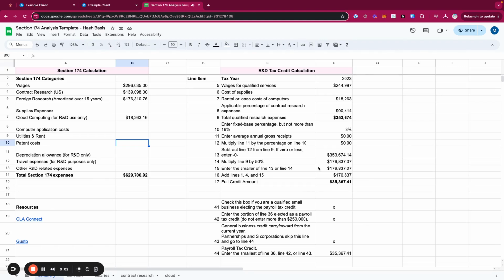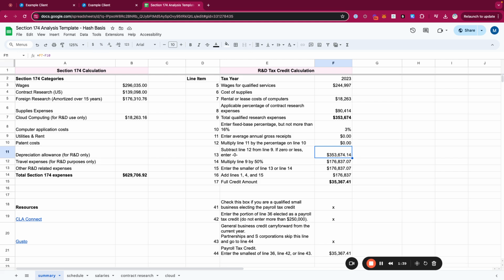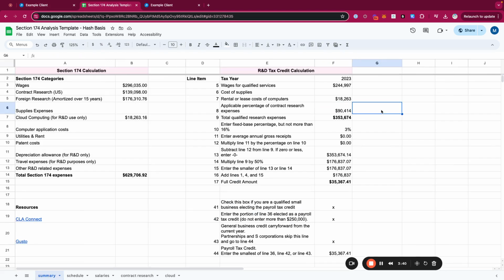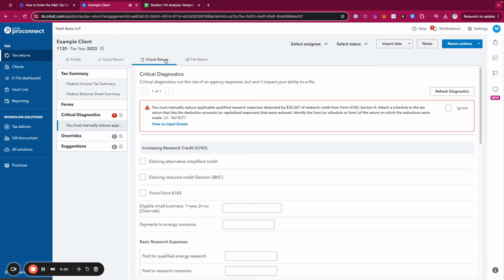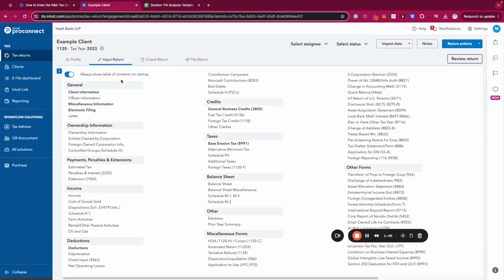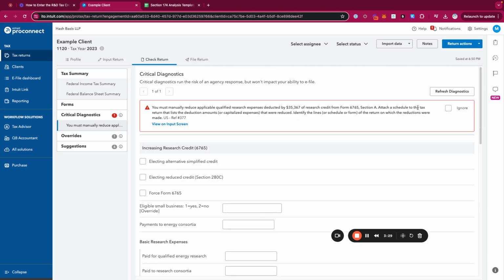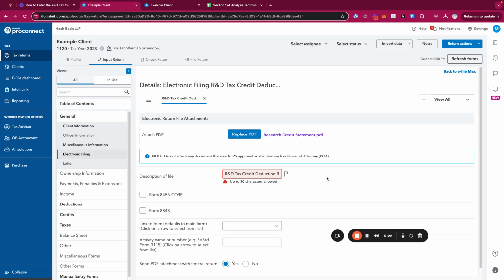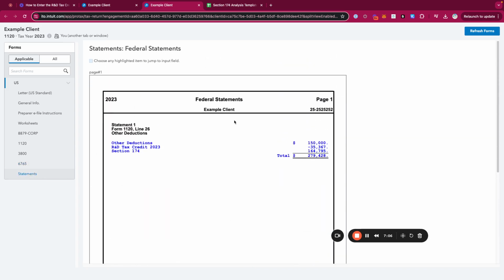How to Enter the R&D Tax Credit in Proconnect (2023)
In this video, Mackenzie reviews how to enter the R&D tax credit in Intuit Proconnect (2023 edition). See here for the Section 174 and R&D credit template referenced in the video